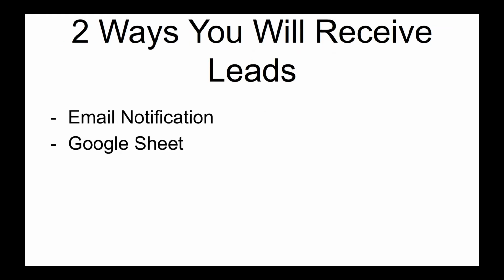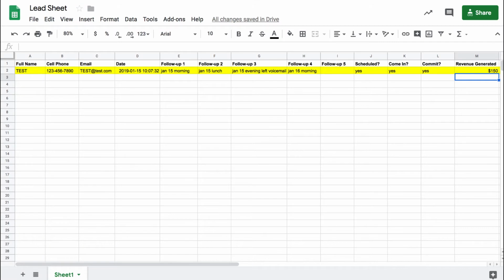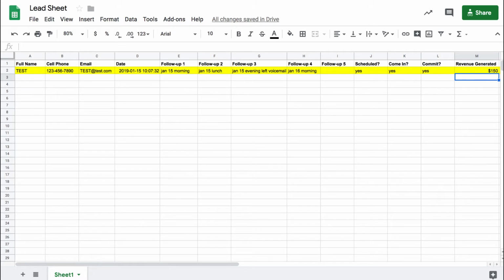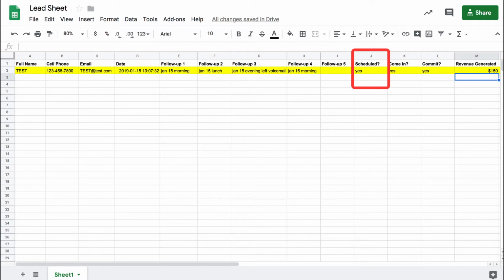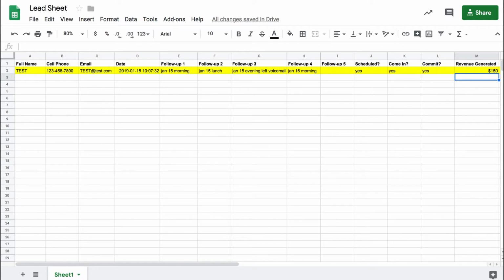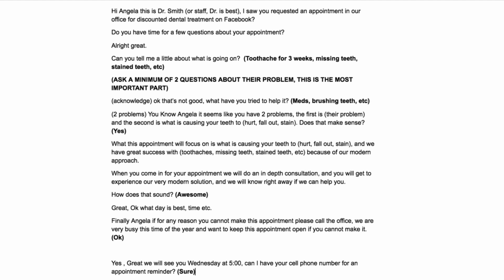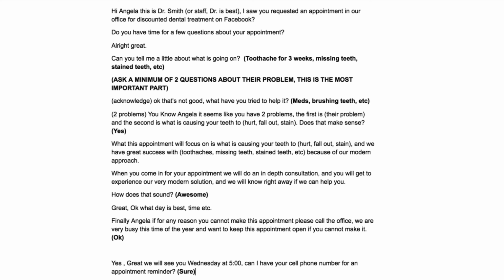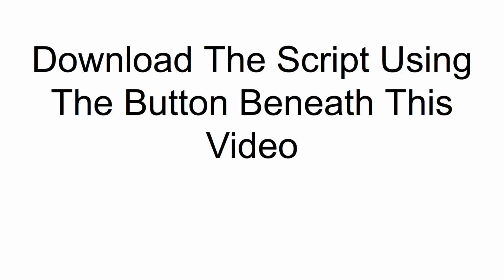Dentist Sales Training